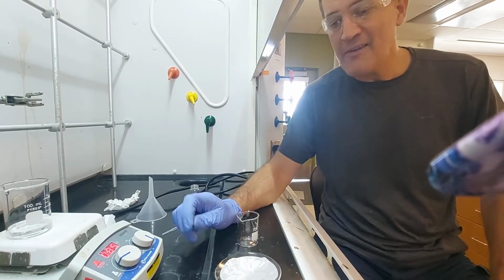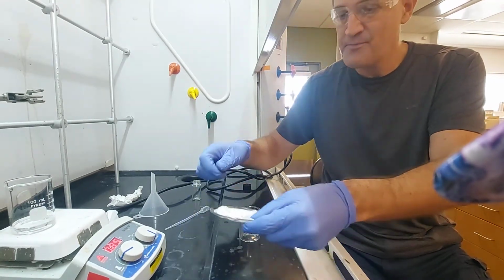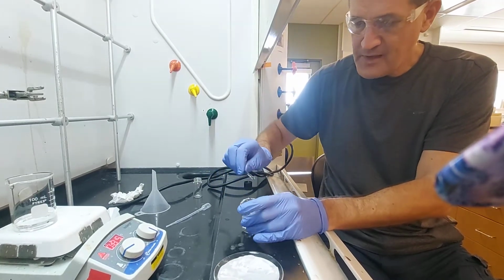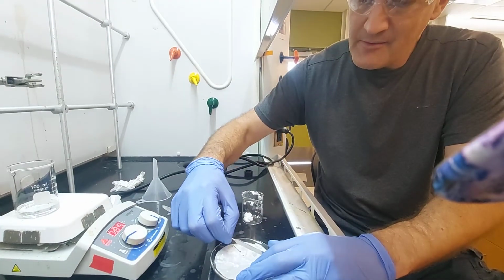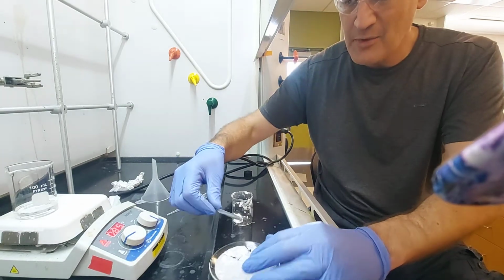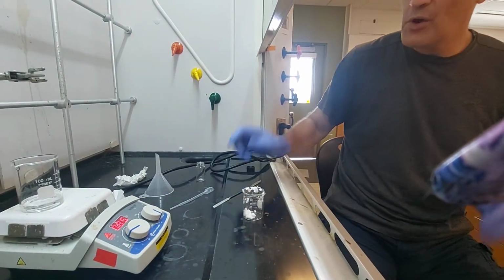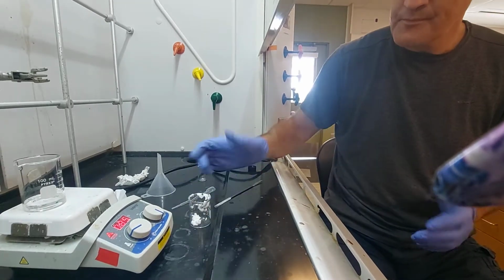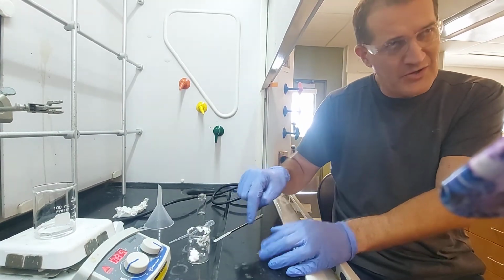Aspirin Purification 1